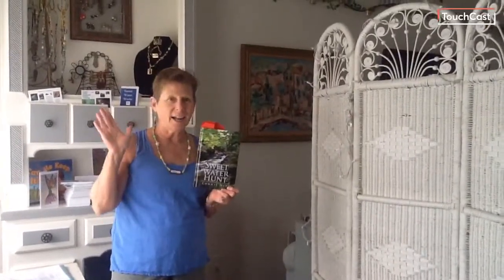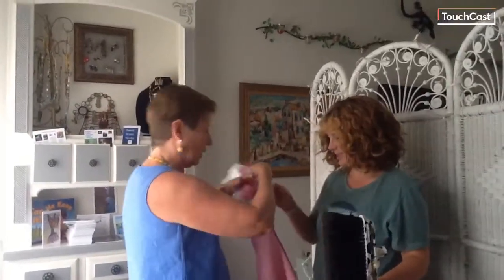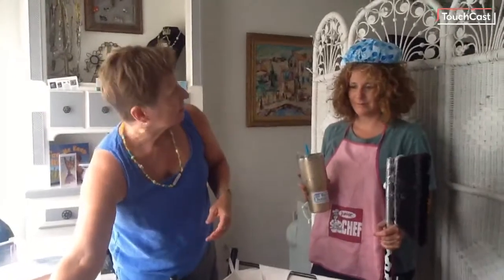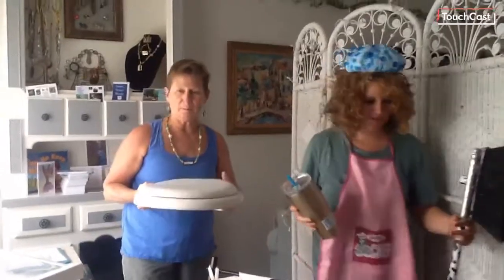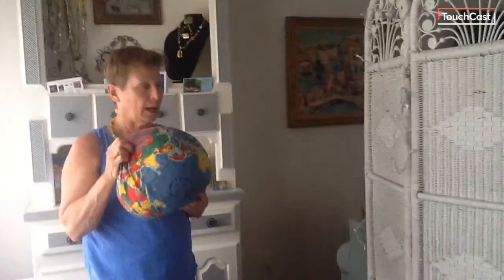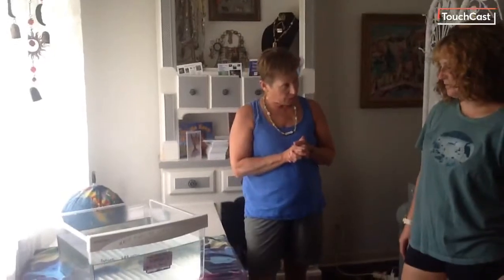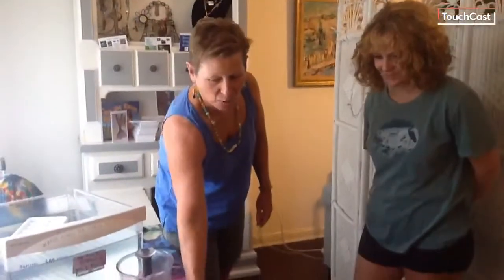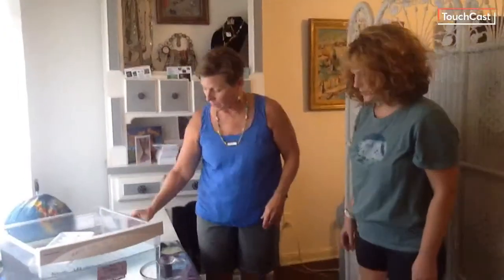SWW water facts